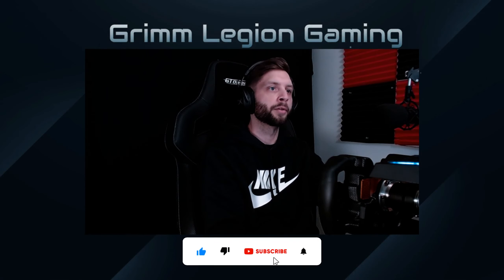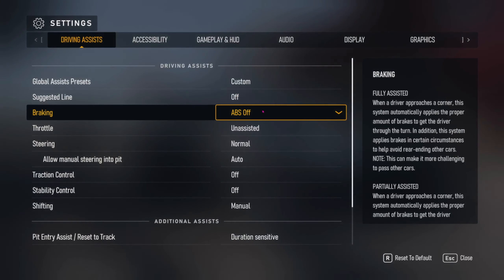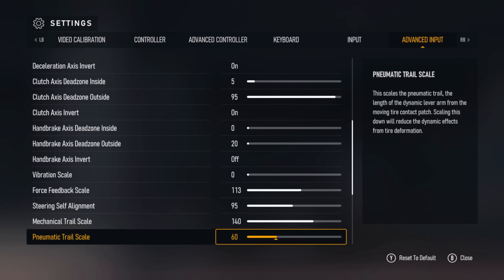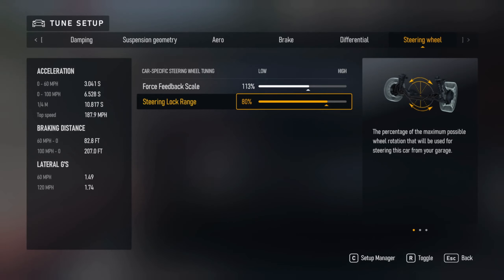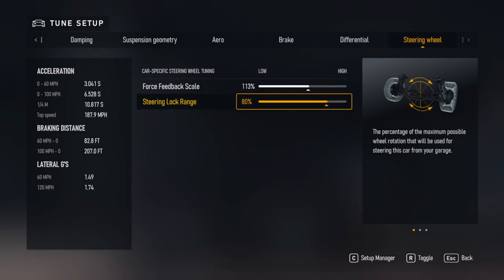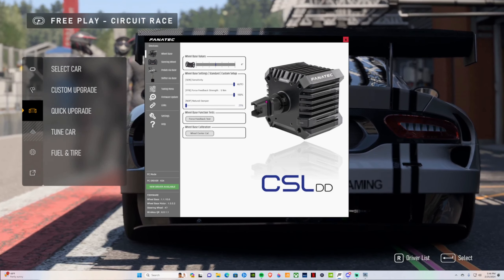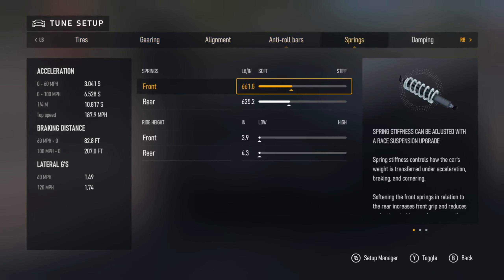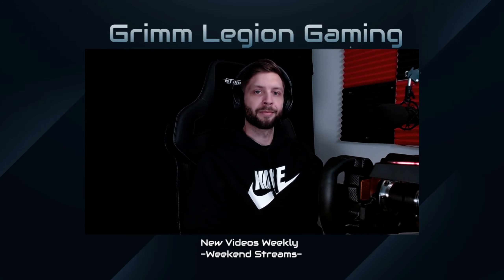Forza Motorsports - My FFB, In Game, And Fanatec Settings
Hello and welcome, I've had some people ask questions about my settings so lets go over them.

All the links for what i use down below.